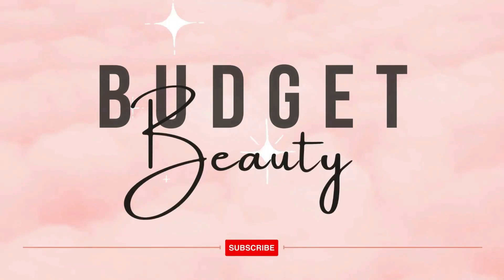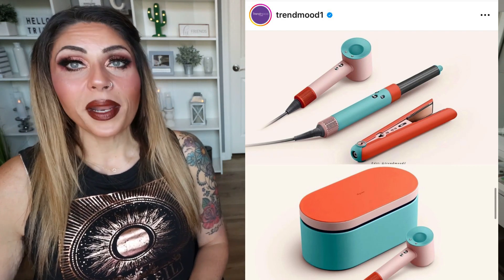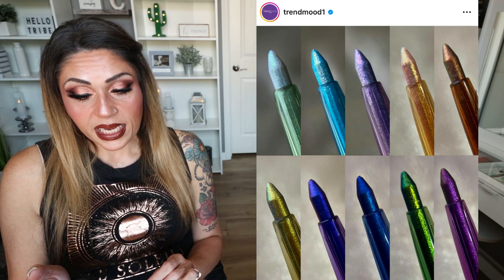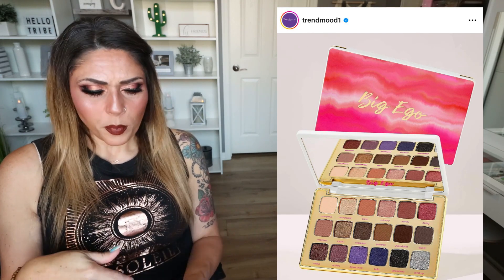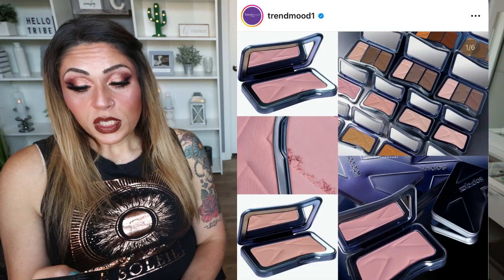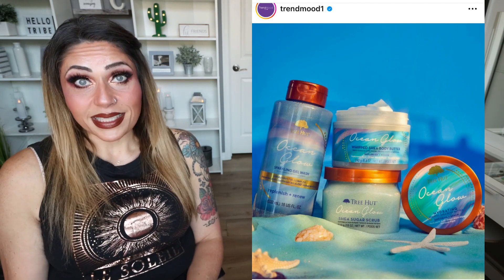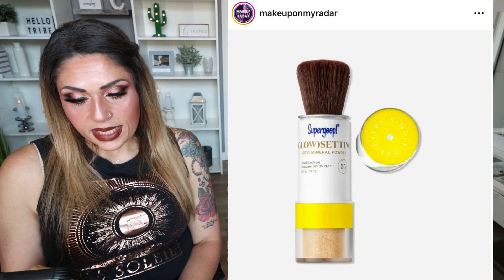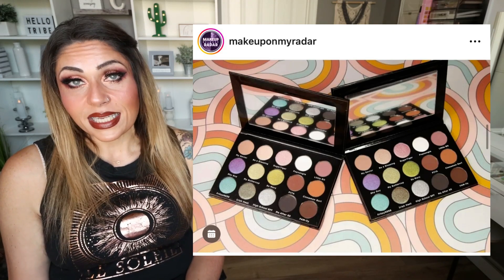NEW MAKEUP RELEASES - MORE PALETTES?? - TARTE - MAKEUP REVOLUTION - SYDNEY GRACE & MORE!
It's time for another NEW makeup releases! What are you picking up??

ELF Lip Balm
ELF Lip Scrub
Lush x Spongebob
Julia's Place Liquid Illuminizer
Tarte Big Ego Palette
Juvia's Place Culture 2 Palette
Tarte Stick Bronzer
Tree Hut Ocean Glow Collection
Makeup Revolution x Finding Nemo
Tartlette Fresh Picked Palette
Supergroup Glow Set Powder
Colourpop Pride Super Shock Shadows

MAKEUP I'M WEARING:

KVS Good Apple Foundation
Ritual De Fille Hydrating Primer
ELF Halo Glow Powder
ELF Camo Concealer
Charlotte Tilbury Flawless Filter
Flower Beauty Cream Blush (Citrus Crush)
MAC Eyeshadow Base (Painterly)
ABH Primrose Palette
Colourpop Flexitarian Highlighter
Essence Eye Liner
Benefit They're Real Magnet Mascara
Flower Beauty Fiber Brow
Sephora Lash Glue
Jaclyn Lip Liner (Butter Pecan)
Jaclyn Liquid Lipstick (Be Bold)
MAC Fix+Setting Spray